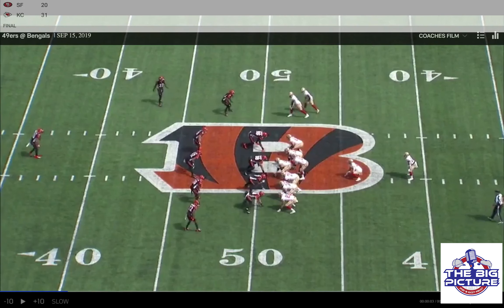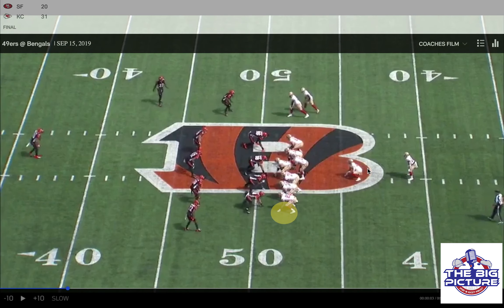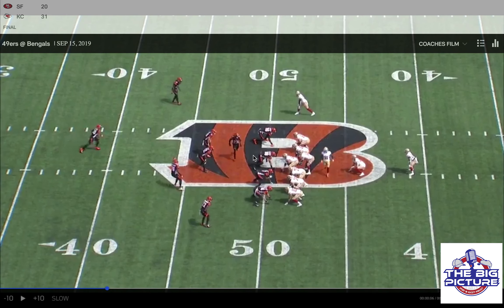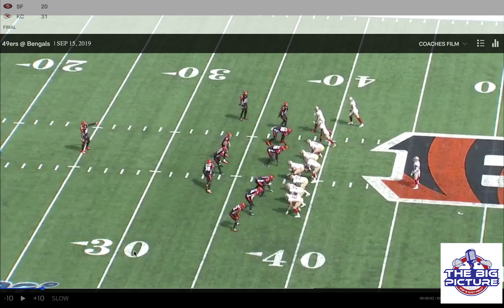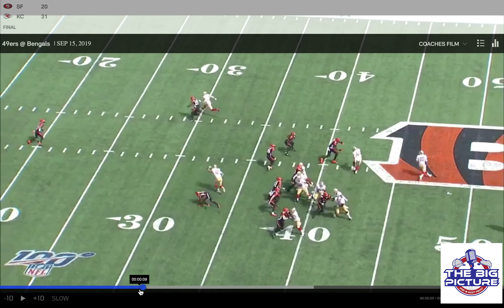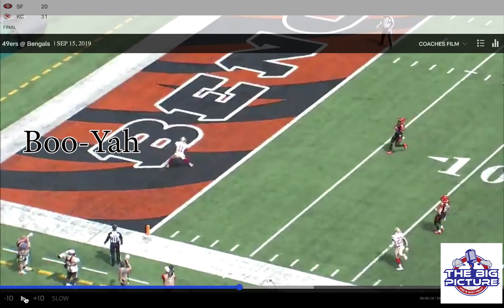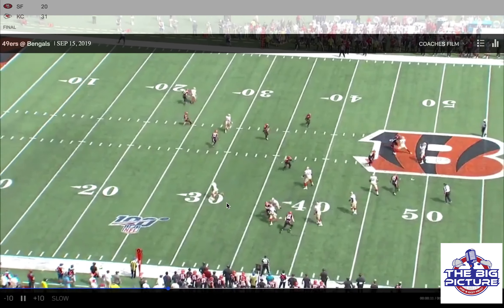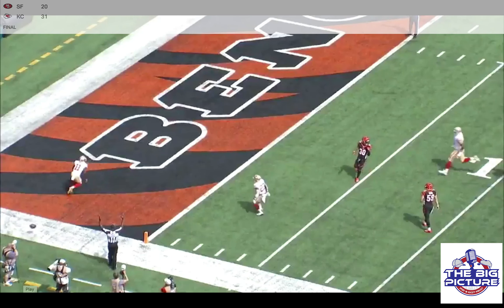Big Picture Breakdowns Episode Two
In episode two, Dominick Pfisterer breaks down the brilliance of Kyle Shanahan and what made the San Francisco 49ers so successful on offense last year.